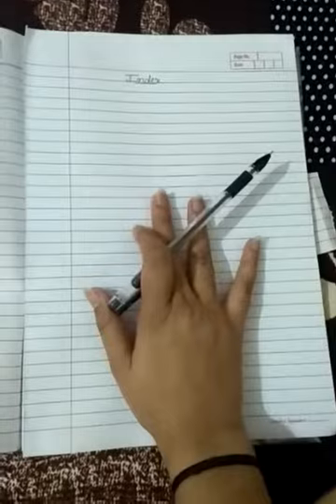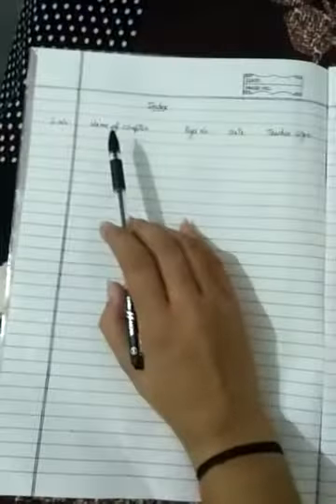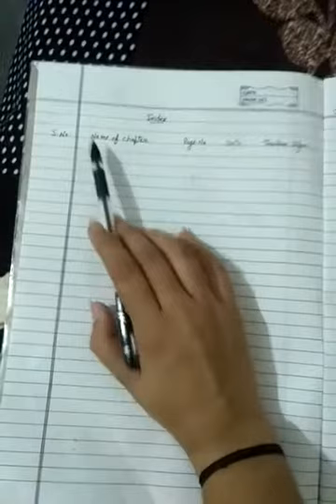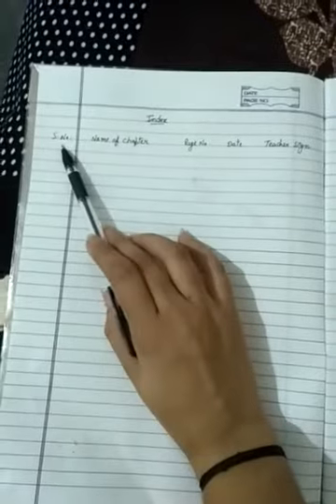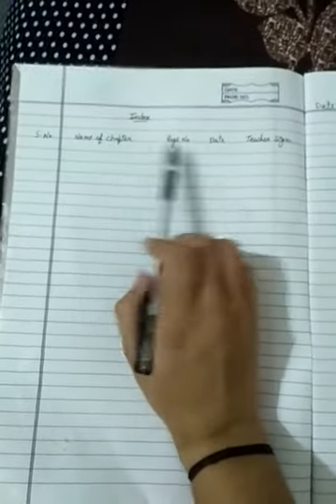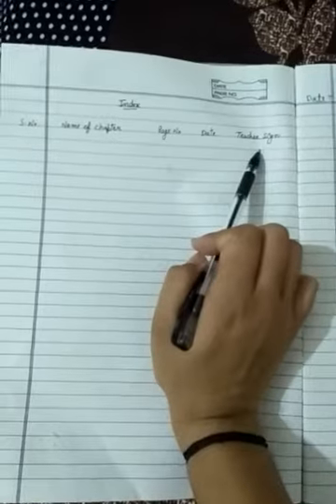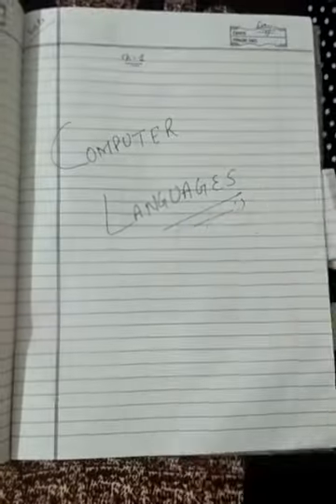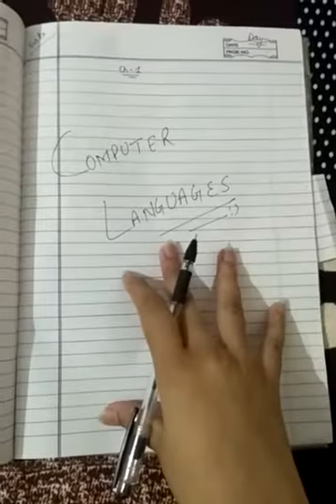VIDEO HOW TO MAKE YOUR FAIR NOTEBOOK CLASS 7TH , 8TH ,ALL